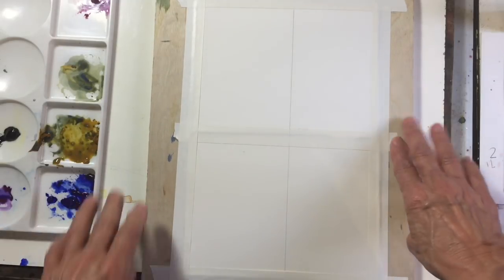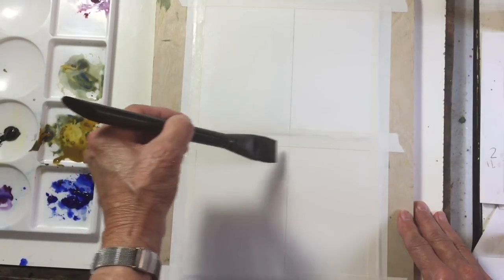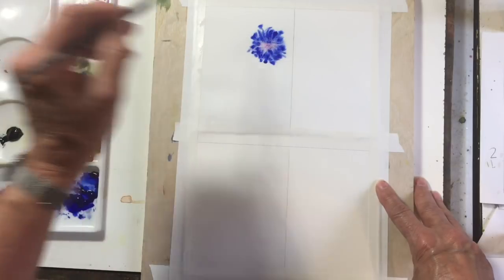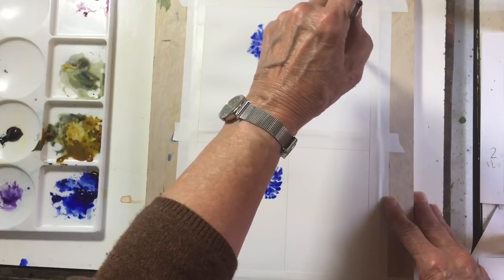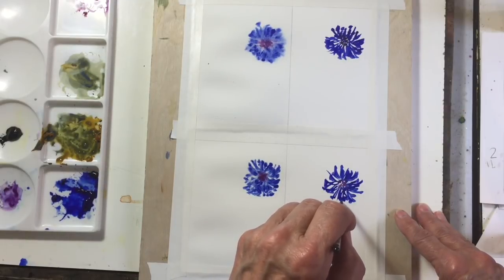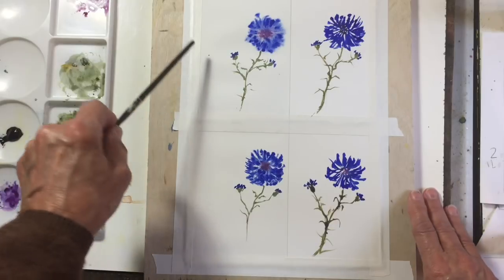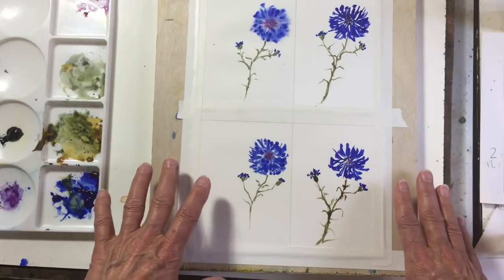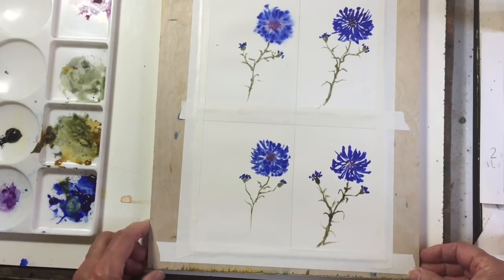Watercolor - Hot Pressed Versus Cold Pressed Paper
A short demonstration showing the different effects between hot pressed and cold pressed paper. Thanks for browsing.

Materials used:
Arches hot pressed paper,
Saunders waterford cold pressed paper,

Signup for my mailing list to receive notices and tips and tricks on all things watercolor.